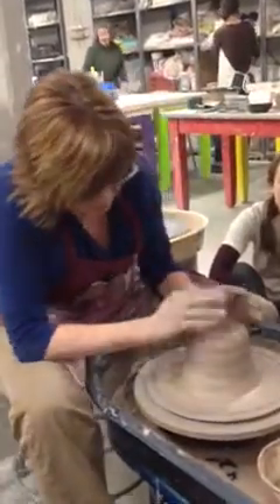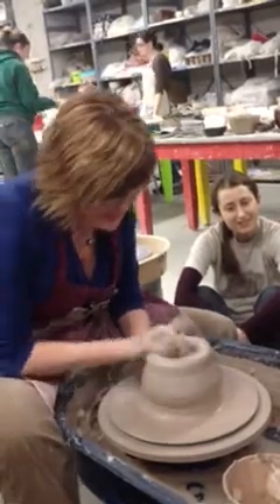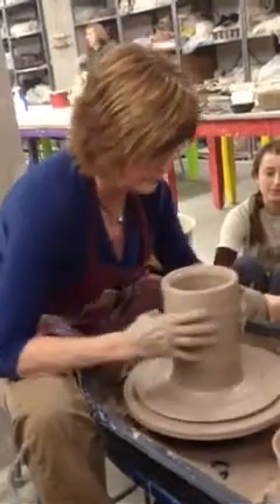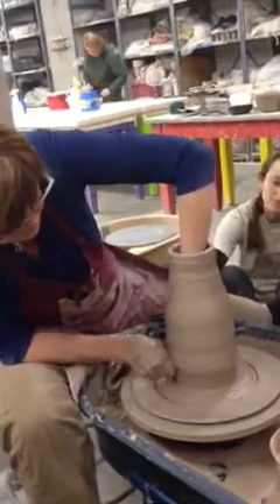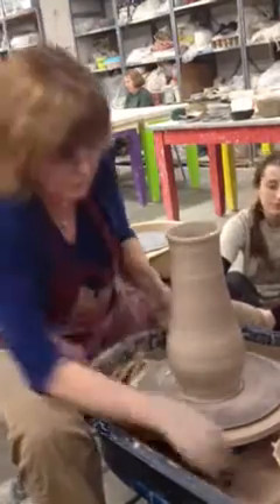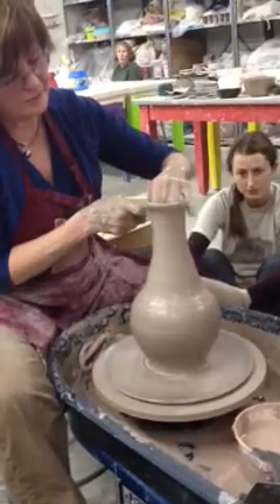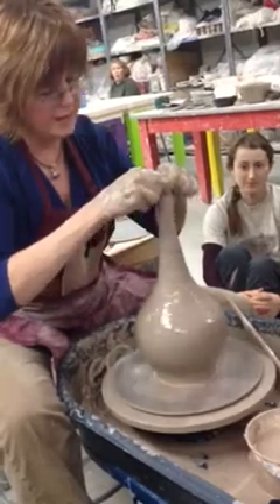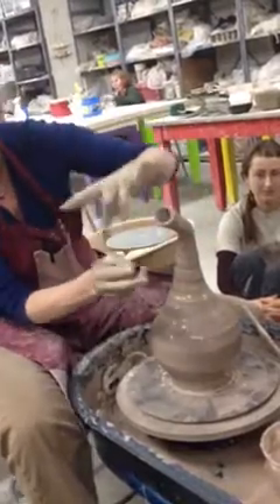Janet ceramics lesson four